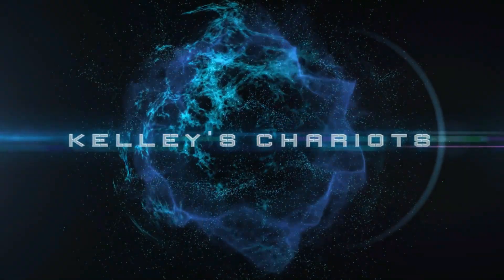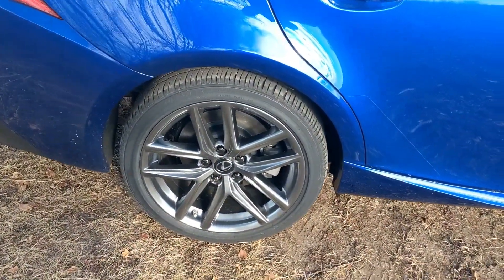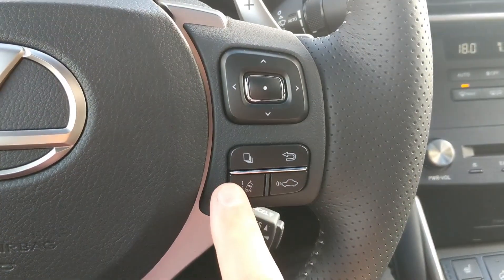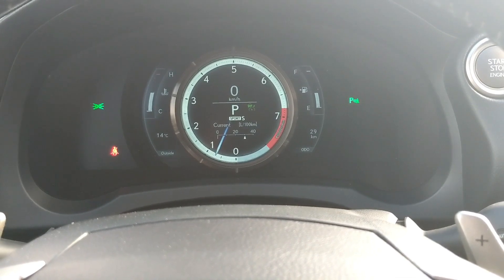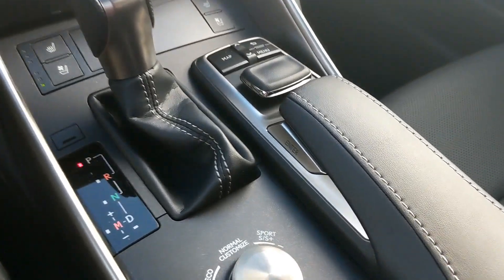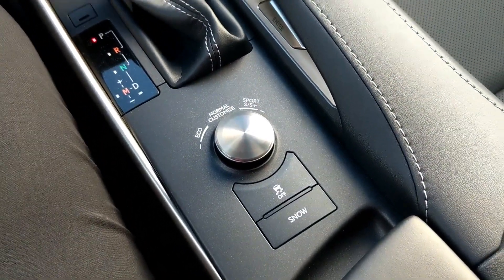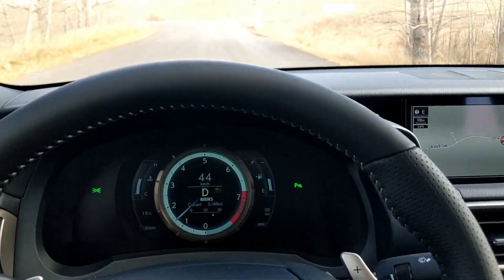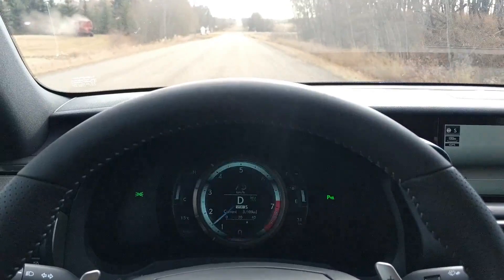2019 LEXUS IS350 AWD FSPORT | A great choice for a drivers car! - Kelleys Chariots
Kelley Cuthbert
Experience Manager

Lexus South Pointe
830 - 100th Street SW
Edmonton, Alberta

The 2019 Lexus IS350 AWD Fsport in Ultrasonic Blue.  A great sport sedan as usual! Come and see me!